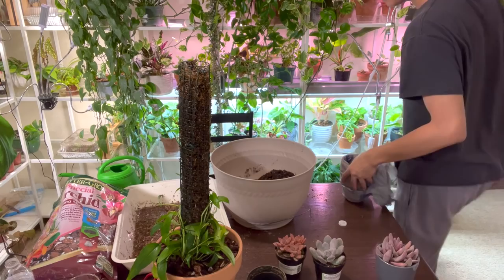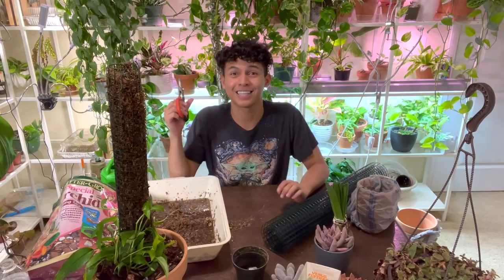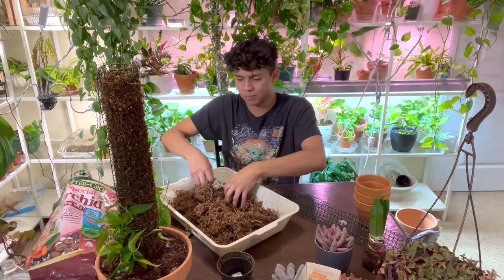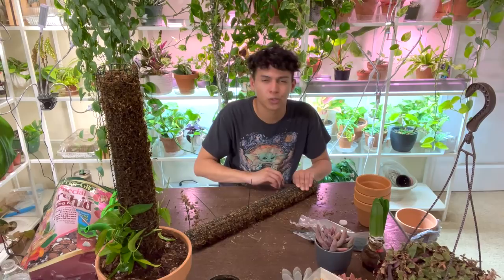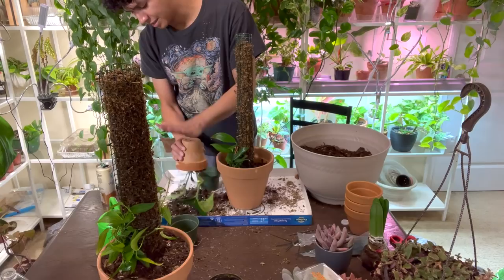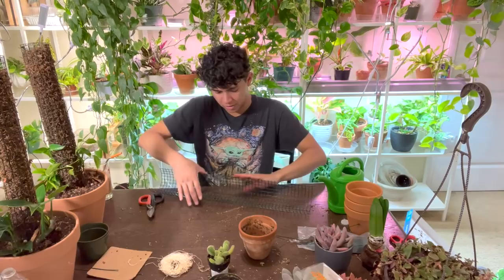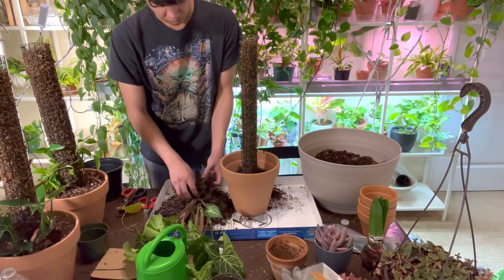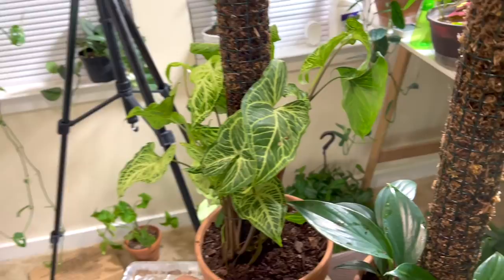New Plants! Making Moss Poles for the First Time | Lets do some Plant Chores, Plant Haul & Repotting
Let's do some plant chores together!
Products mentioned in this video -
Moss Pole Wire
Zip Ties
Sphagnum Moss I couldn't find the one I use since I got it at The Home Depot.

Boyfriends Socials! 🥰✨🪴

Shop at Costa Farms Online Store & get $10 off on your first order of $40+

💨 My Favorite Quite Effective Humidifier 💧 for Plants!

Video Tags 🏷